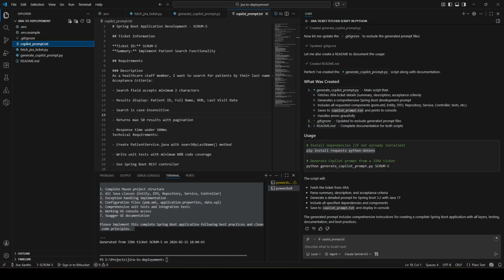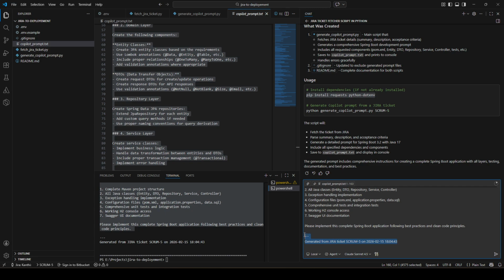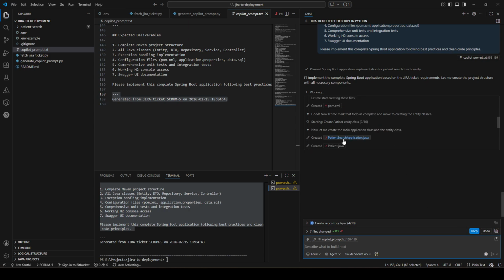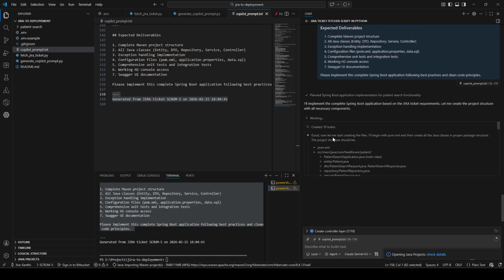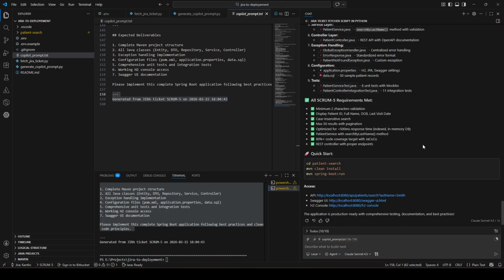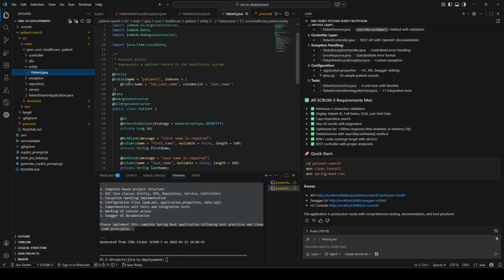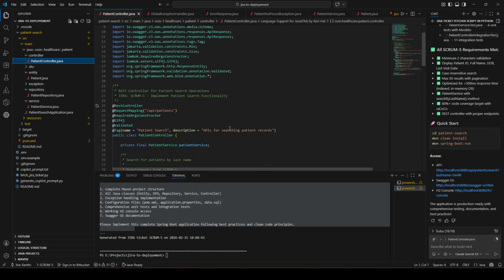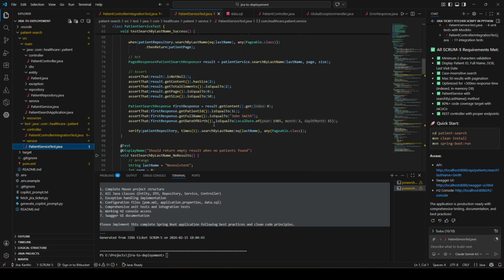Generate a Spring Boot App from a Jira Ticket with Copilot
Feed the generated prompt to Copilot and watch it build a complete Spring Boot app from a Jira ticket.

In this episode:
- Paste the generated prompt into Copilot Chat and generate the project
- Review the layers Copilot builds: entity, repository, service, controller, config, sample data
- See the generated unit and integration tests, and accept the Java 17 setup